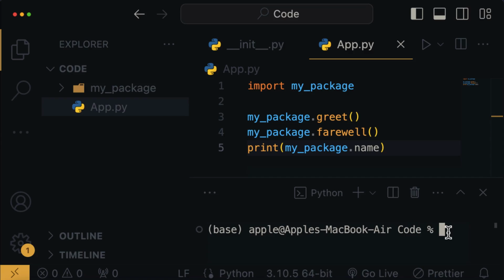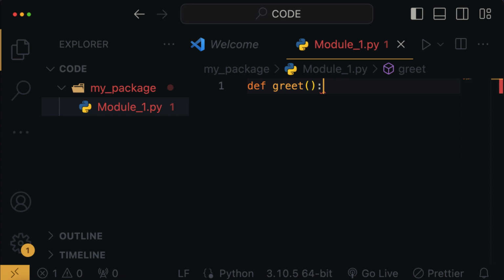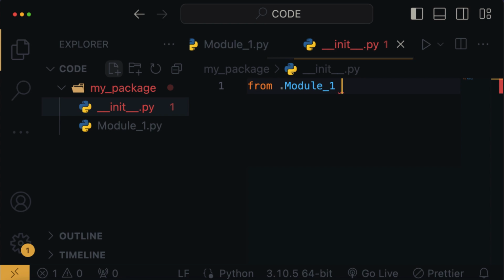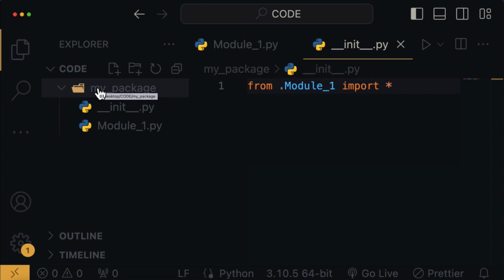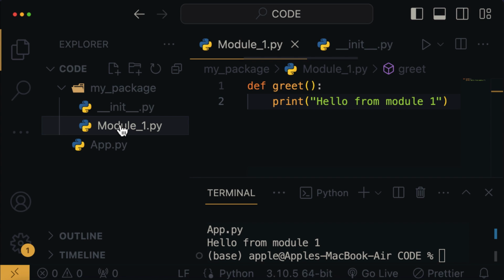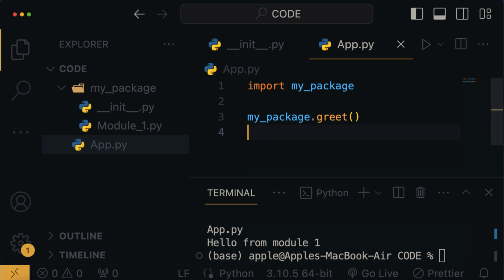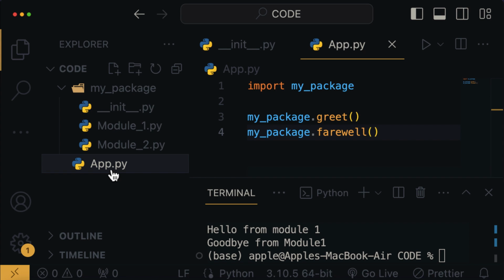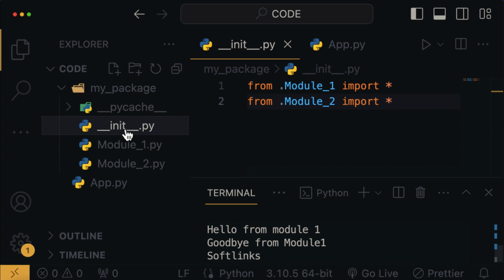__init__.py File Exposed | Why it’s used in Python Projects ?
Learn Python programming with this beginner-friendly tutorial! In this video, we dive into the init.py file and explore its significance in Python packages. Discover how to organize your Python code into modular components using init.py, modules, and packages. Follow along as we demonstrate Python package creation, module imports, and the role of init.py in Python development. Whether you're new to Python or looking to enhance your coding skills, this tutorial covers essential concepts such as Python packages, modules, and more. Watch now to unlock the power of init.py in your Python projects!

00:00 Introduction - The Origin Story of __init__.py
01:05 Creating a Package using __init__.py
02:42 Testing the Package
05:44 Conclusion